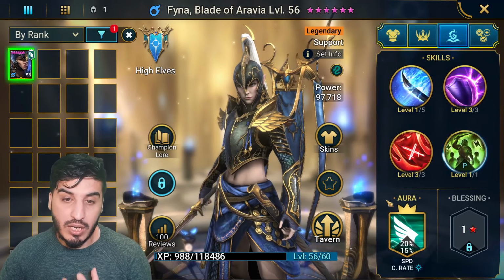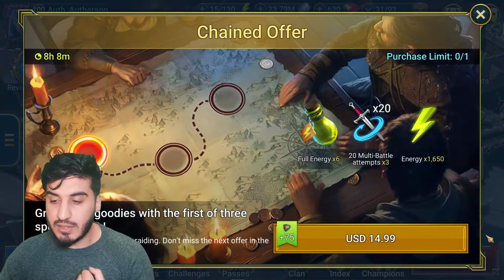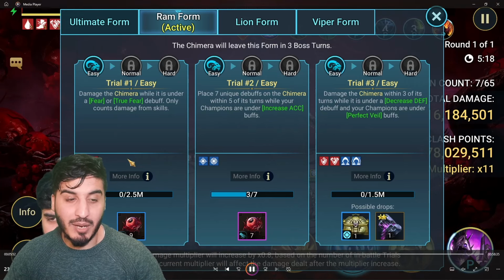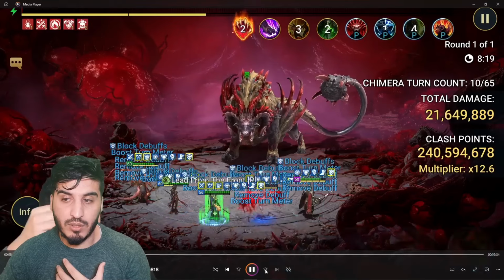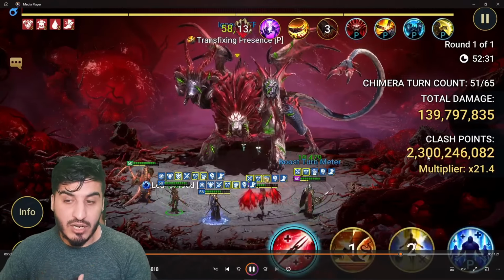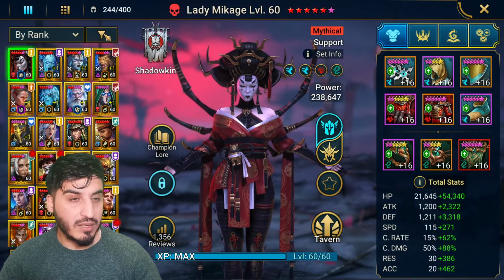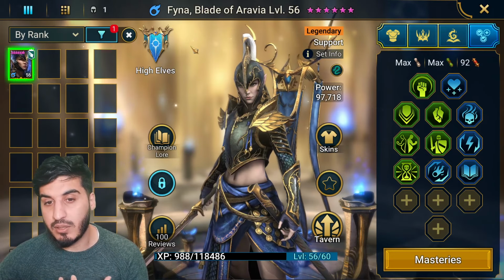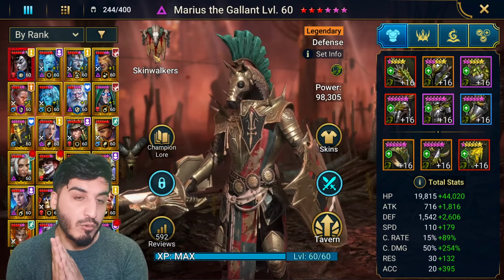BEST CHIMERA DAMAGE! MOST TRIALS DONE! SINGLE DPS TEAM! SHOWCASE AND GUIDE! RAID SHADOW LEGENDS